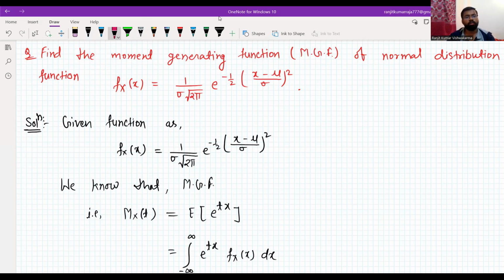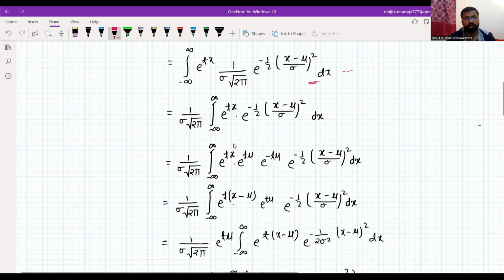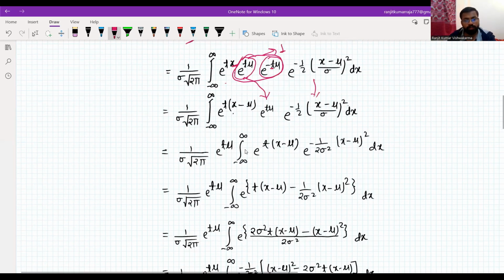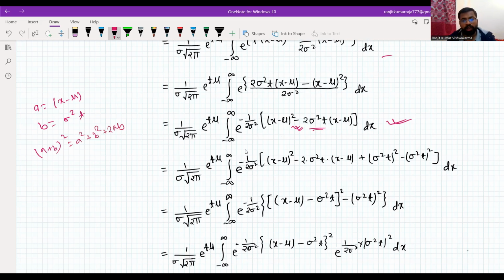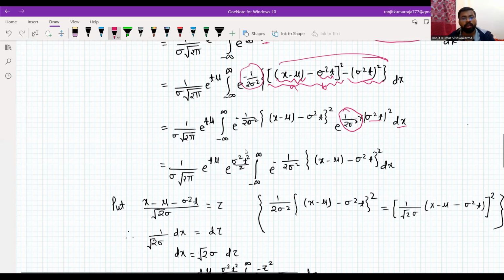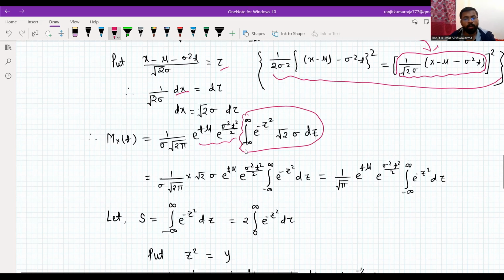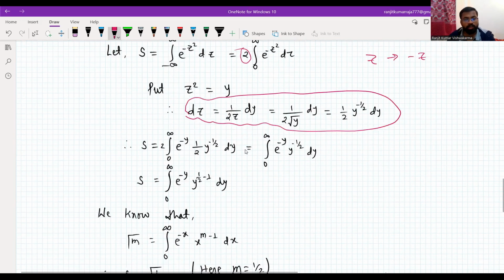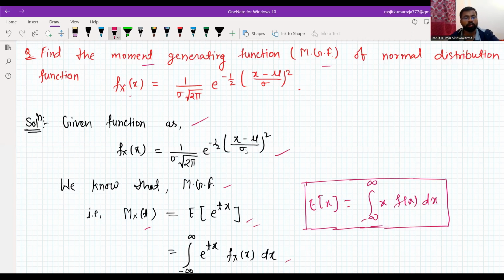Moment generating function | How to find M.G.F. of normal distribution function | By: R. K. SIR